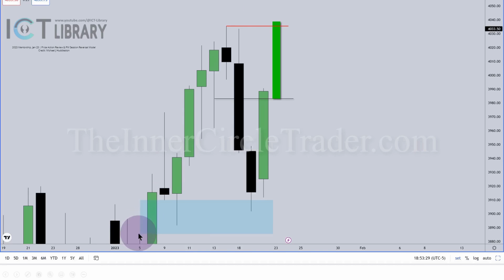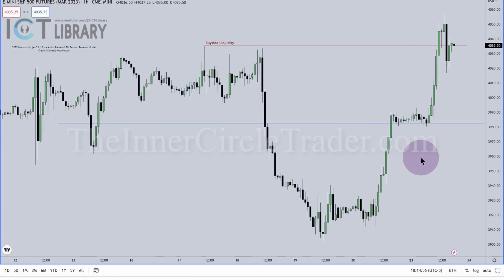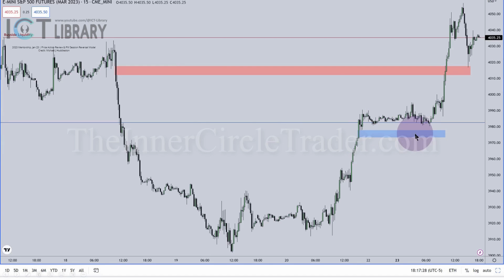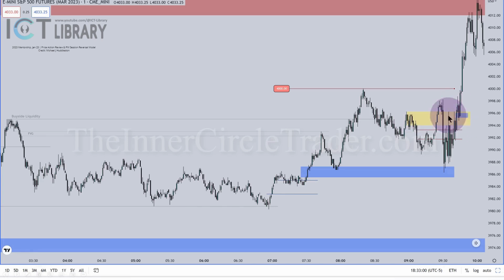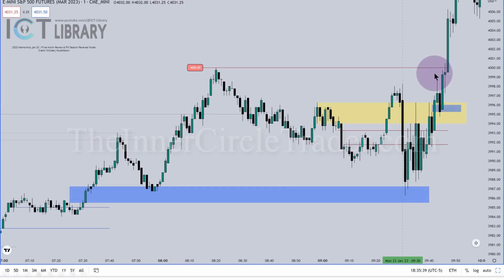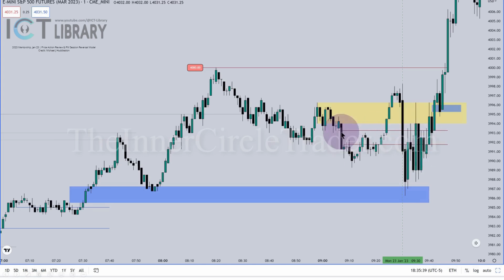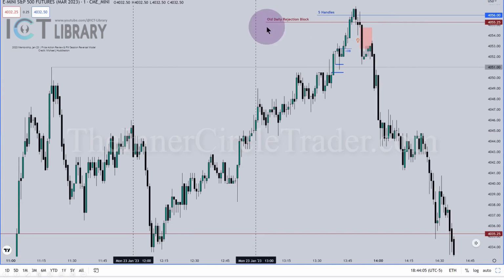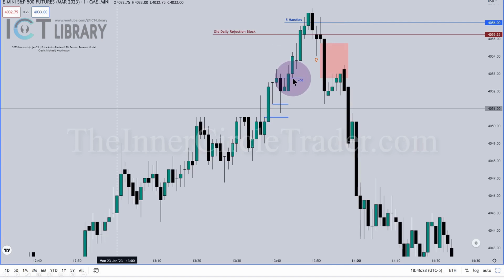ICT💎PO3 Concepts: PM Session Reversal Model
Source: 2023 Mentorship Price Action Review & PM Session Reversal Model